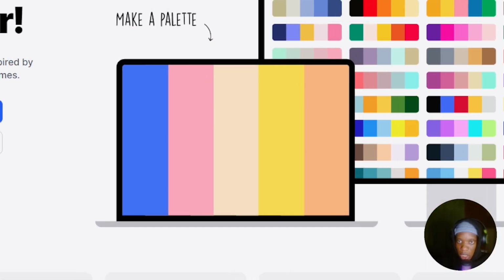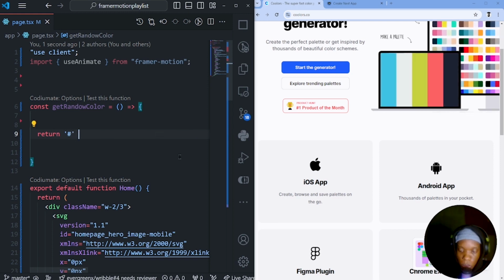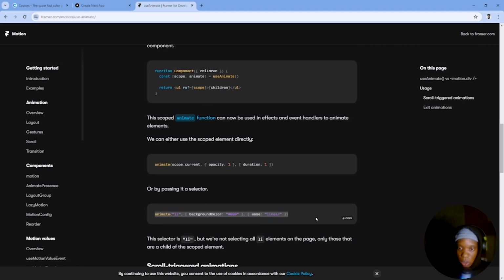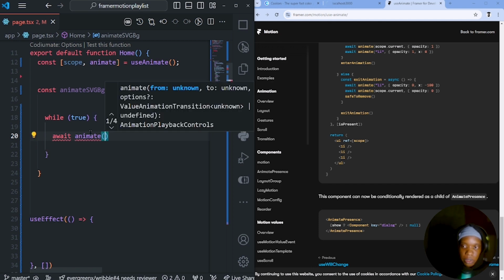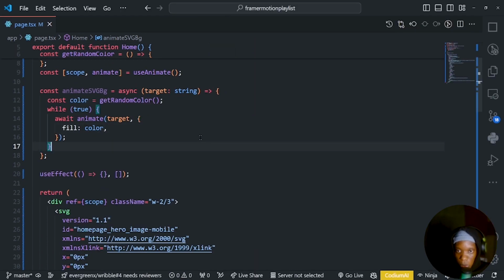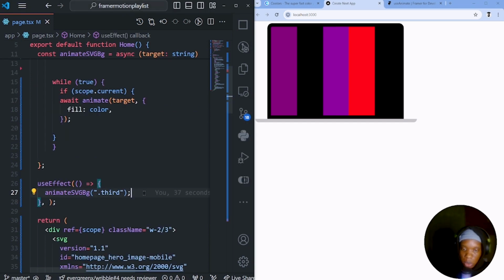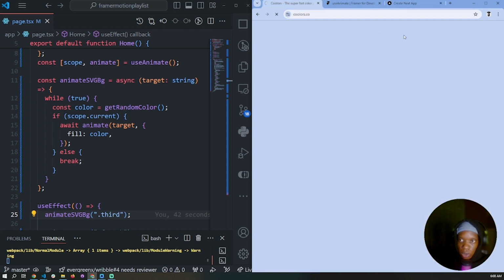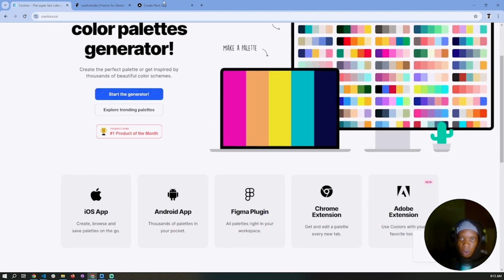Build Palette SVG Animations || Next.js || Framer Motion || Tailwind CSS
In this video let's recreate the svg animation from the coolors site with framer motion, nextjs and tailwind css.